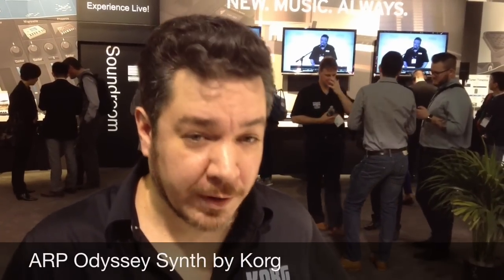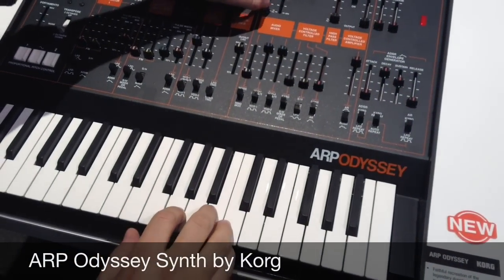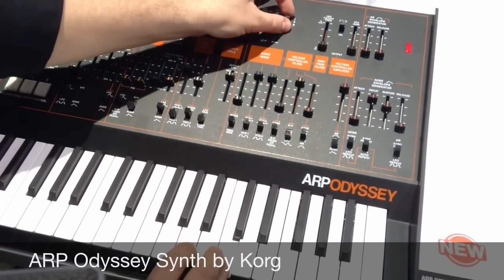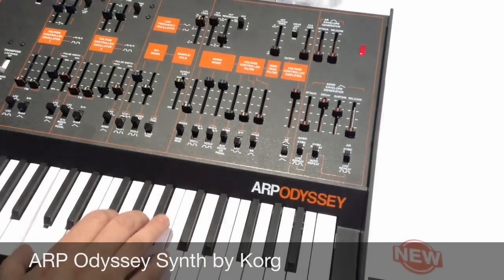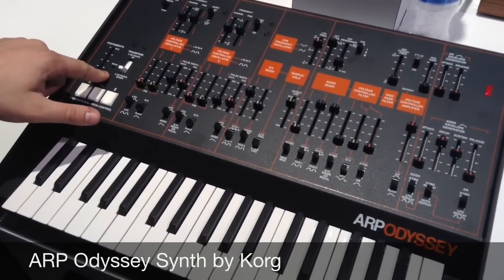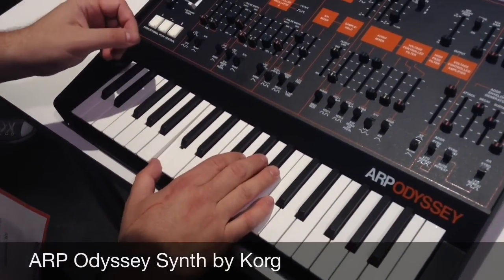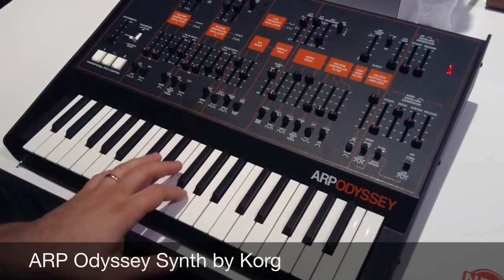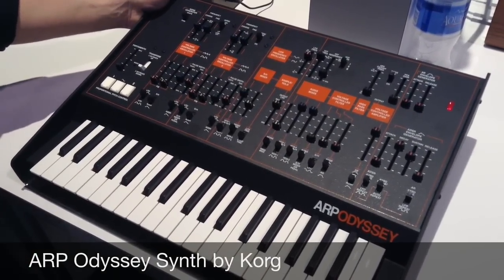NAMM 2015: ARP Odyssey Synth by Korg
Incredible 86% reissue of the classic ARP Odyssey synth.